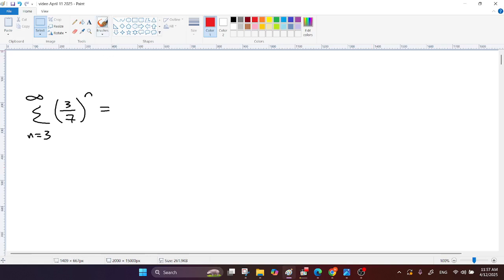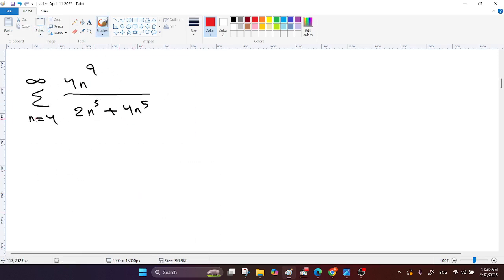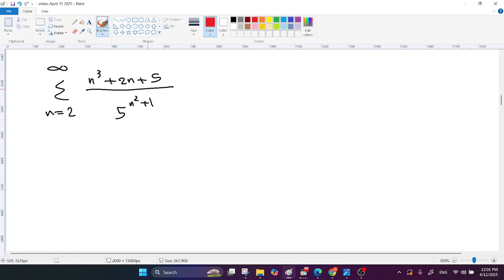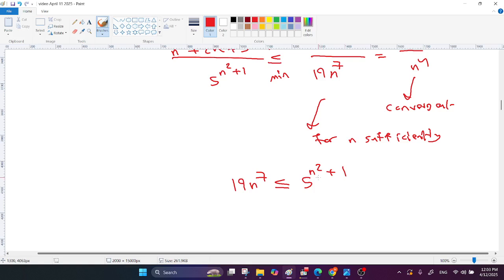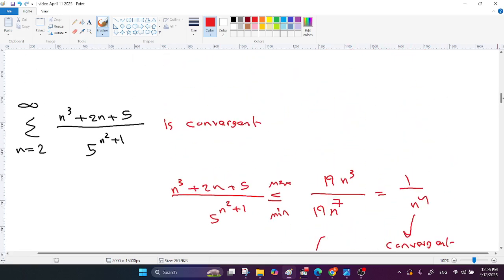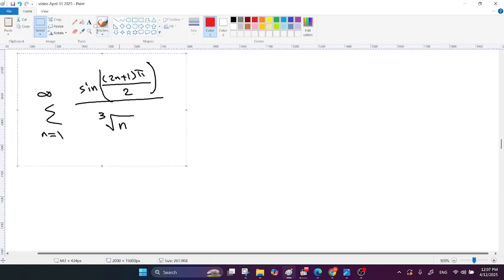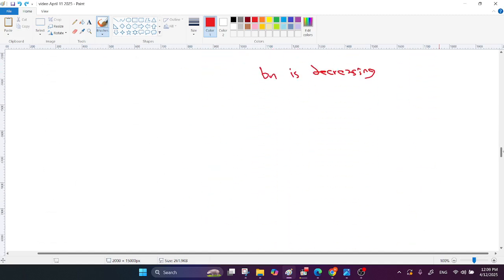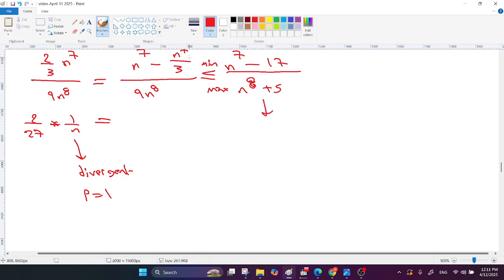Helping video for the second quiz Part 01